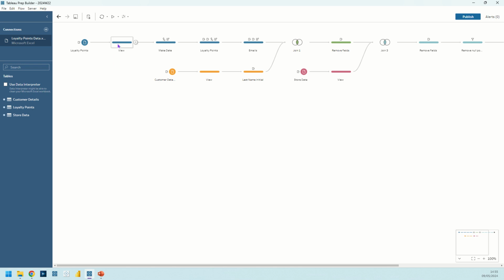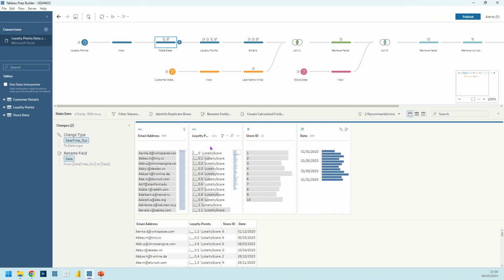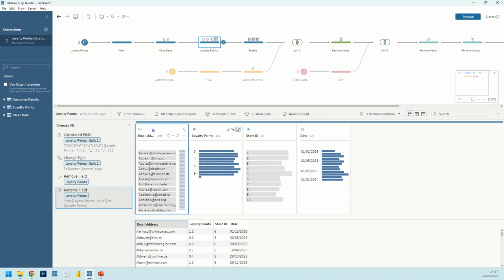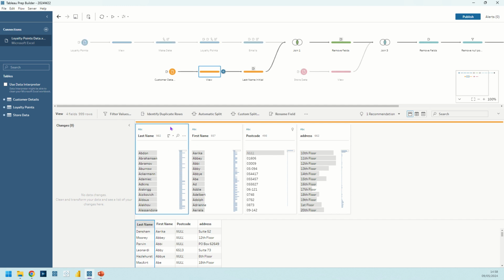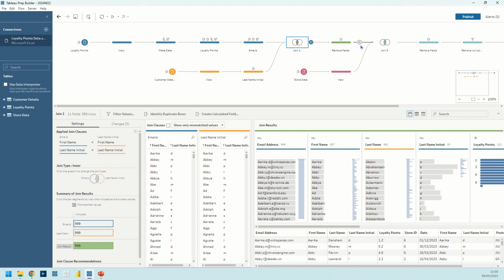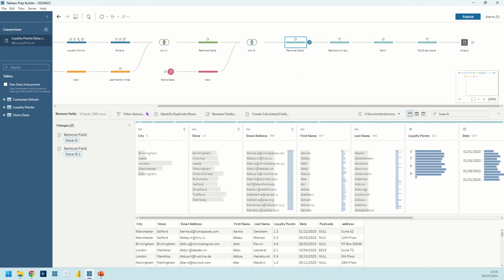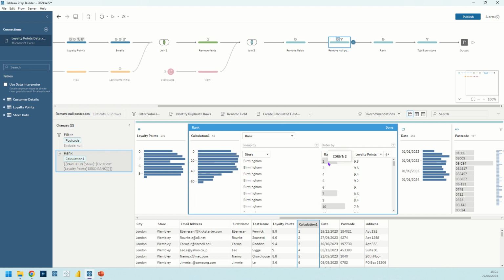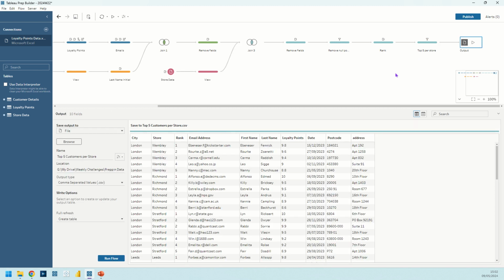Preppin' Data 2024: Week 22 - Top 5 Loyal Customers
We're working at parsing out data from strings and joining together multiple tables for this challenge.